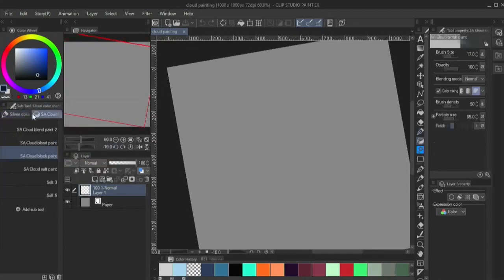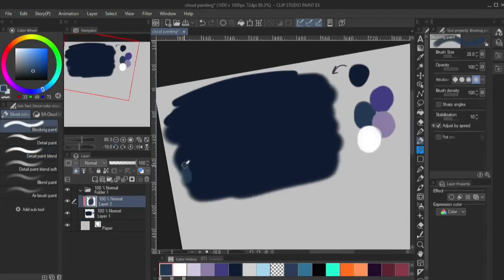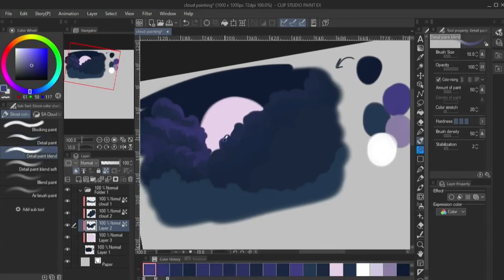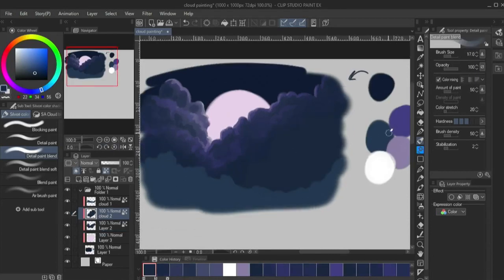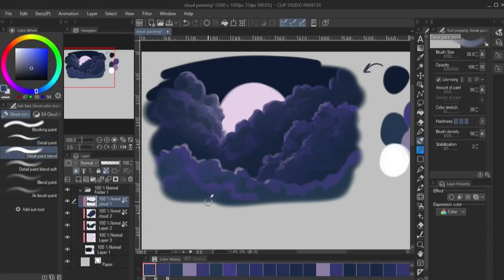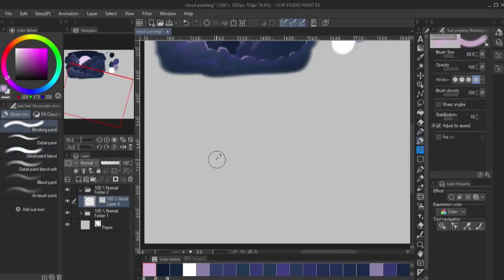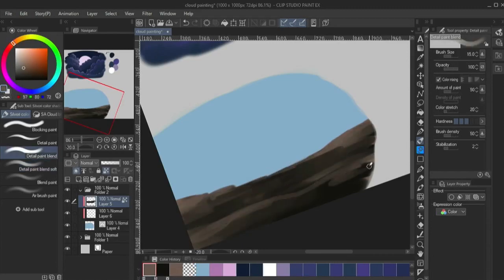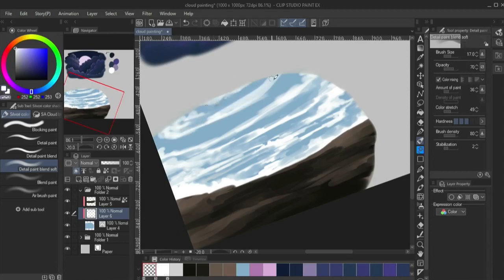How to paint clouds in clip studio paint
In this video I will show you how I paint clouds in clip studio paint. treat this as a semi tutorial, but I'm not teaching you step by step. just sharing a little of my process.

Also comment with something you would be interested in seeing me made a video on.